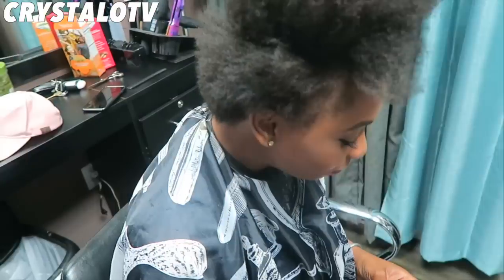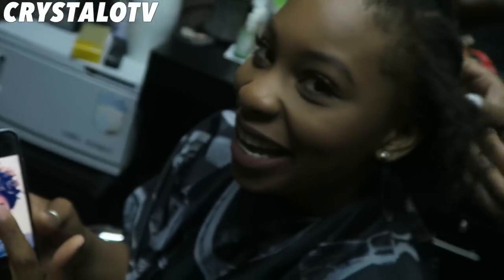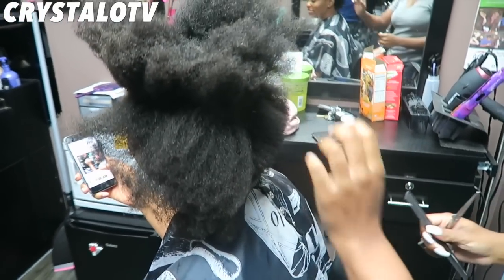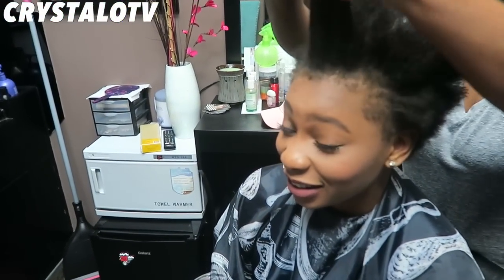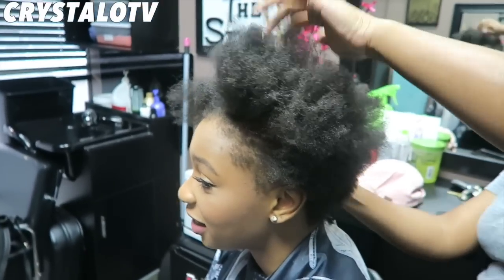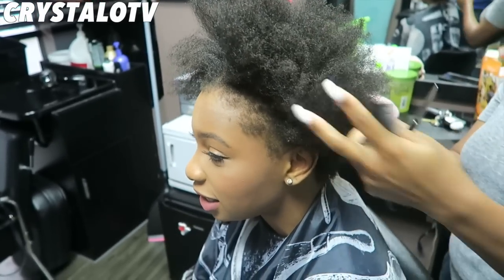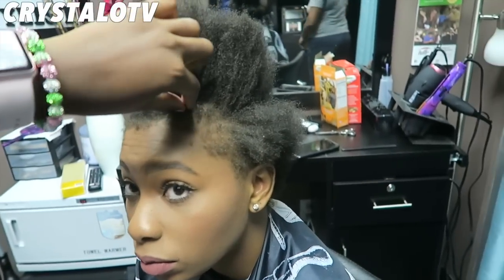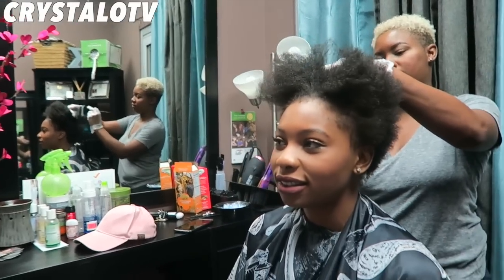I CUT MY HAIR! Natural Hair Tapered Cut + Dye. (4C Hair) STEP By STEP Routine.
This is by far the most drastic change of style I have ever had, but it was worth it because I love it and I am excited for the new journey!

@Karessthestylist on Instagram

Enjoyed this video? Support by sharing, giving it a thumbs up and leaving feedback. Thank you!

...Inquiries...